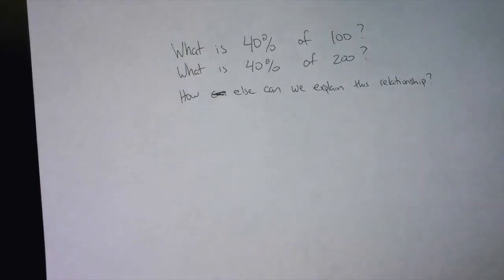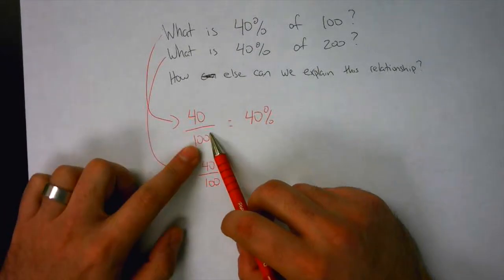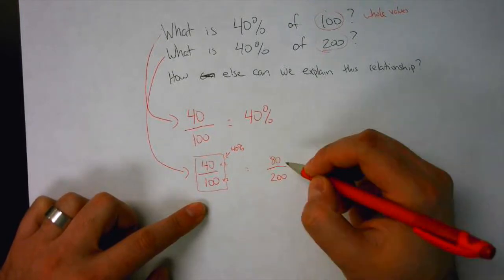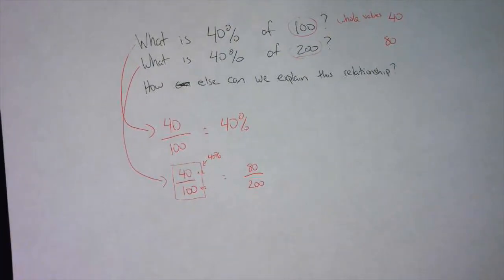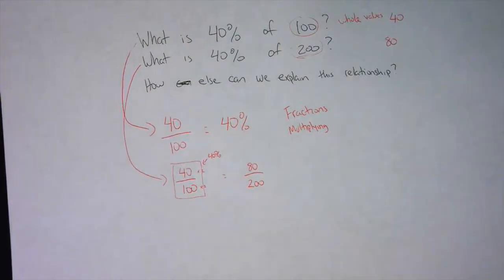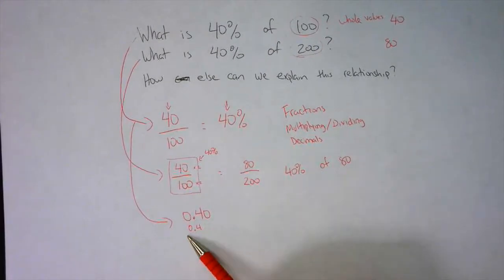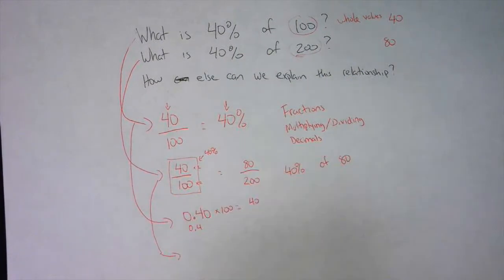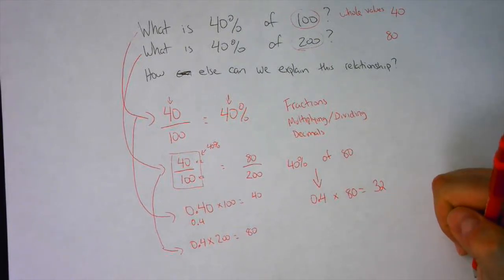Percent of a Whole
Students were looking on how to calculate the percentage of a whole number.  This is the introductory lesson.  The first of 3.